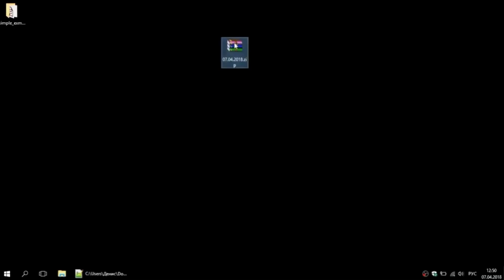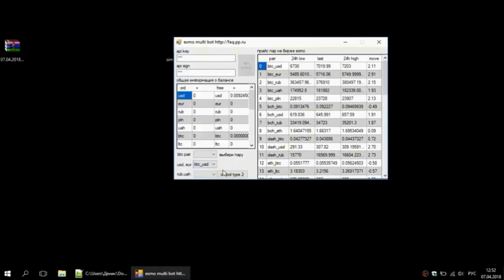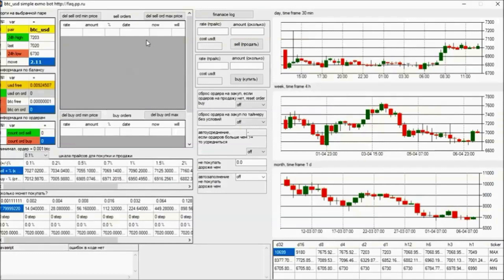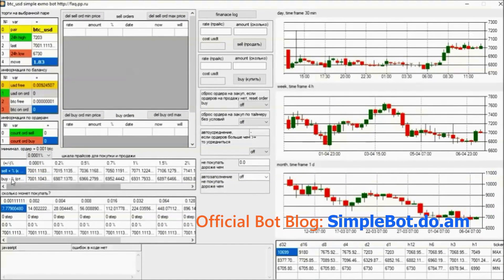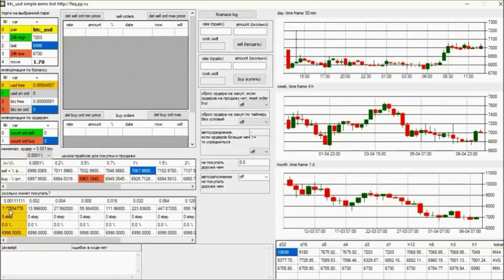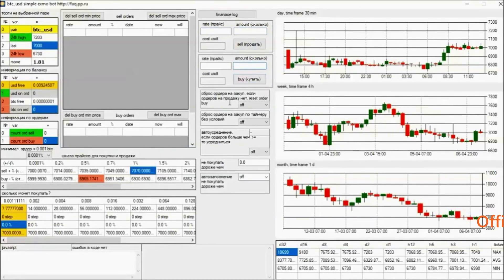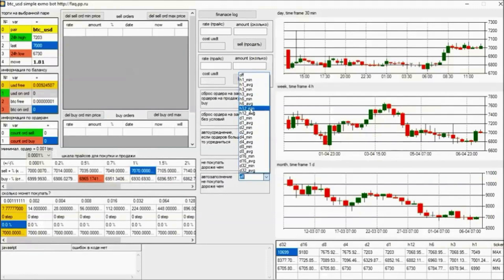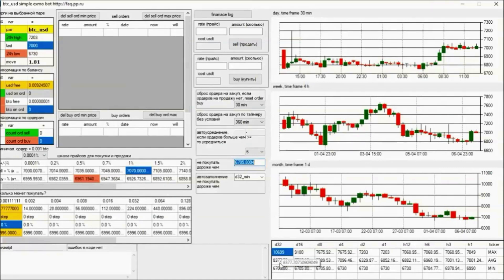Crypto Trading Bot for Exmo Exchange - Best Cryptocurrency Trading Robot 2020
Updated trading bot 2020 for trading on Exmo crypto platform

Good afternoon, dear friends. Welcome to you on Mining Coin - Crypto Trading Bot for Exmo Exchange. Today's video is dedicated to the review latest stock exchange bot exmo. Open the cryptocurrency trading bot folder and run it. Then we open the file with the pre-cooked with the keys, copy the key, insert the top field. Then we copy the secret, paste it into the field below. Press the Api check. We see that the balance below is memorized by to our account for crypto trading, but the keys aren't hidden. Who would be embarrassed to do so is as follows thus, close the program and run it again. Here we can already see that the keys have already been hidden by the program best trading bot. So, let's pick a couple. A pair is selected as follows, it says here that the first falling out a list of this Bitcoin couple, bottom drop-down list, which is in the middle, the euro dollar. Even lower is the hryvnia ruble. We will leave bitcoin dollar and press start.

We have the trading robot interface is launched for bitcoin trading. What do we see? Begin in order for the first time... to get this trading bot up and running, they were it's clear what to pay attention to and that means all those meanings. The upper left corner is cryptocurrency trading on the selected currency pair, that is to say pair is listed, price for 24 hour, maximum price, current price, minimum price and a numerical indicator. Next, balance information, here. we are told on the selected coin what a balance we have. In this case, these are dollars that are free on the balance, below the dollars that are on the warrants. I mean the warrants that we have for sale and the amount of dollars. Bitcoin standing on warrants.

The window below is information on the orders, that is how many warrants we have for sale, how many ass warrants. Sales orders is displayed in this top window. For a purchase right here in the bottom window. These buttons "delete order with minimum price" and "delete order with maximum price". i.e. by clicking these buttons in the manual mode, we'll be filming orders, either starting at the maximum or starting with the minimum on our trading platform. Lower two buttons have the same functionality - delete, either a maximum or a minimum order, but it's a purchase. Below is the minimum volume bitcoin orders that can be placed on this pair. This drop-down list allows us to edit the tricks from the price last, that is, if you put zeros like in In this case, we'll have the glasses go shopping. Here, we can choose or 0.0001 per cent twist it up, it will be instantly to count... ...and so on. Difficulties I don't see much here, anyone can with to make sense of it work.